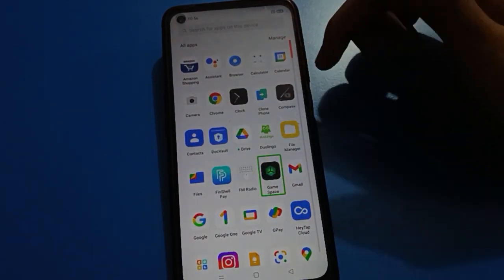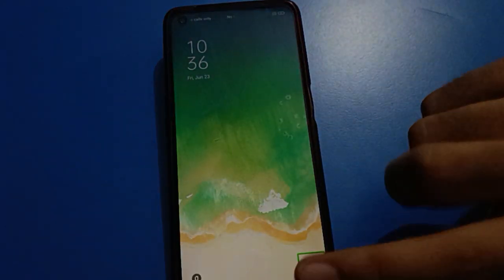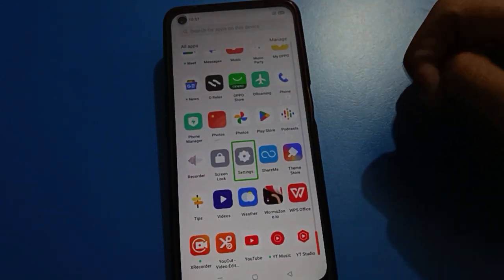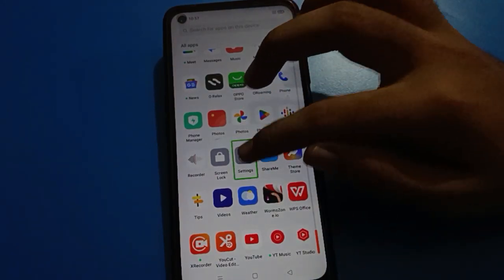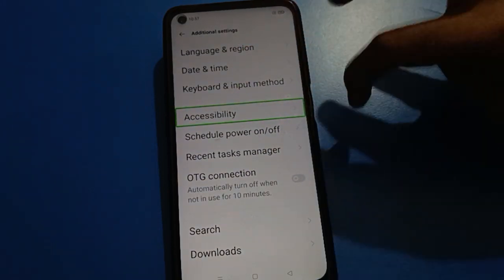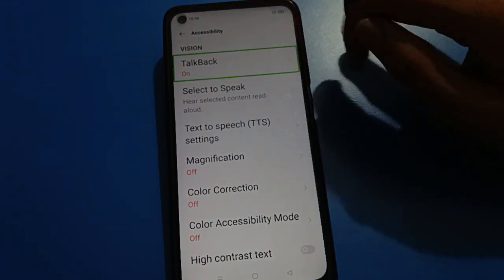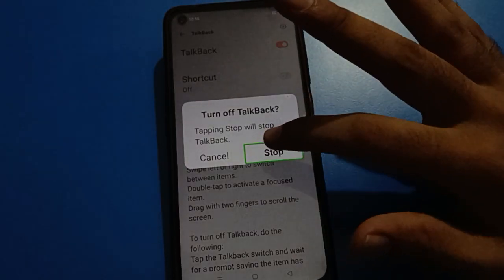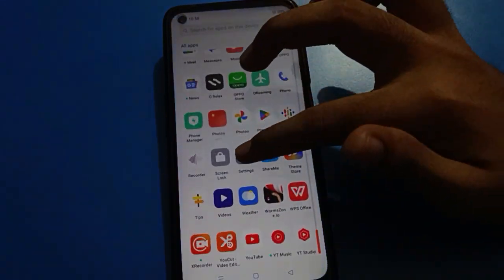How to stop talkback oppo f19 pro, talkback setting use